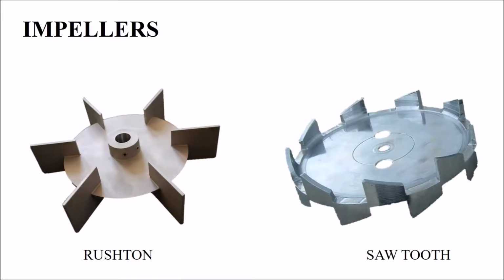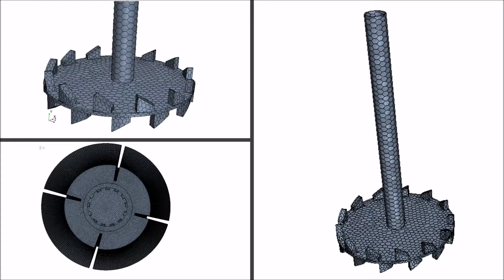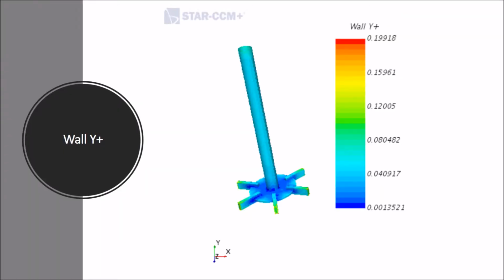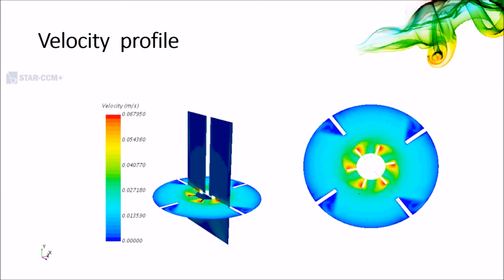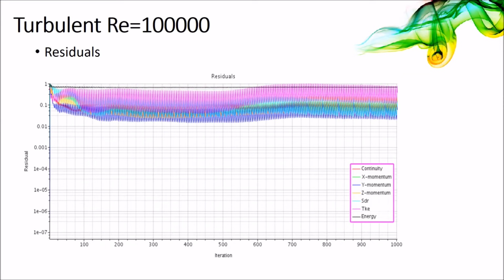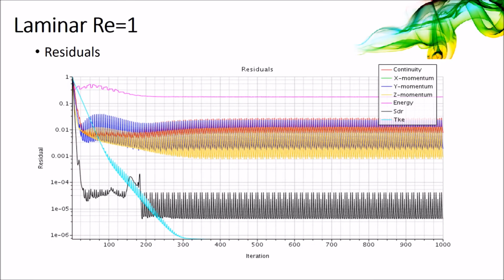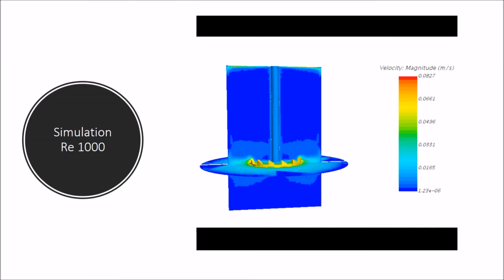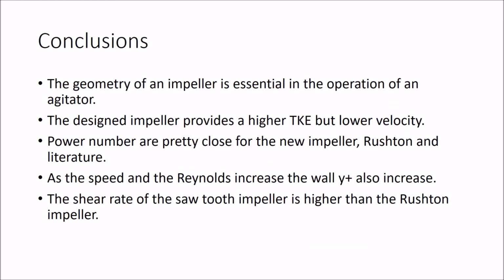Group1_Desing of an agitation mobile in CFD